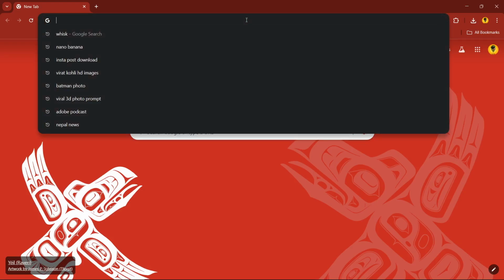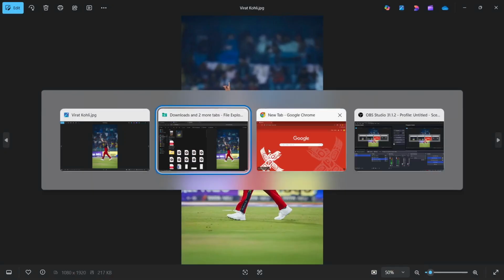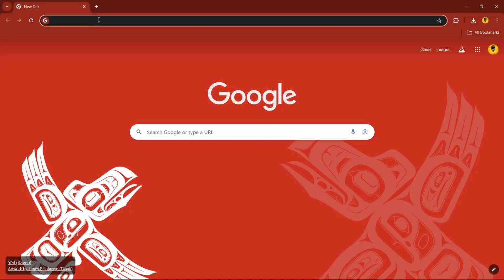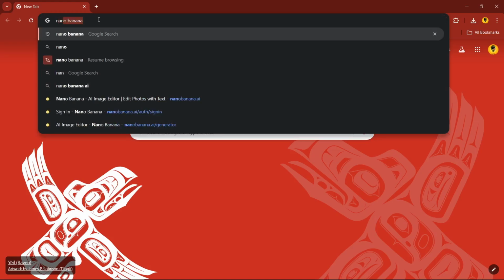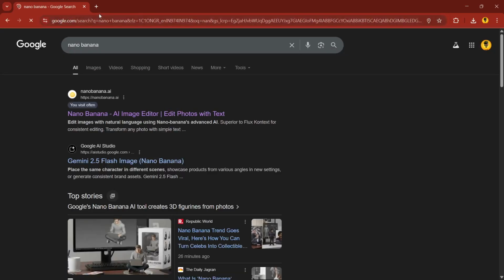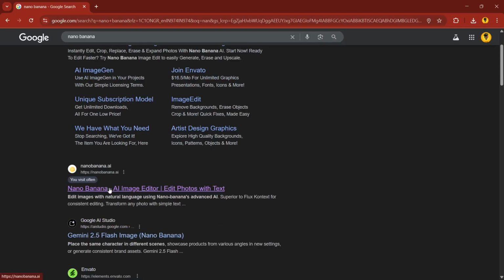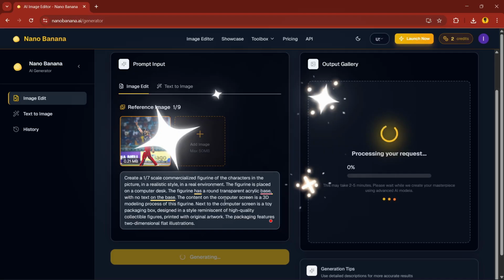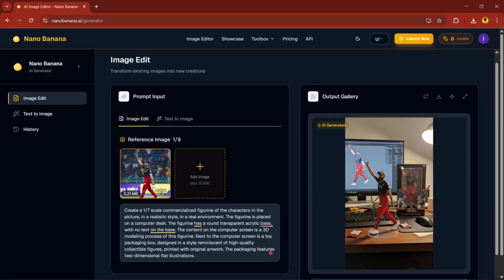How to Generate Viral 3d Images with AI | Step-by-Step Tutorial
Want to design your own realistic collectible figurines without 3D modeling skills? In this tutorial, I’ll show you how to use AI prompts to generate 1/7 scale figurine images with a professional setup — including a desk environment, acrylic base, 3D modeling process on screen, and a premium packaging box with 2D artwork.

AI figurine generator
viral 3d image
Realistic figurine AI tutorial
viral 3d photo
How to make collectible figures with AI
viral 3d trend
1/7 scale figure AI render
Anime figurine AI design
AI 3D modeling showcase
Create figurines with AI
Collectible figure AI tutorial
AI artwork into figurine
AI character design to figurine
Hyper-realistic AI figurine
AI toy design tutorial
Best AI prompt for figurines

🛠️ Tools Used:
- Nano Banana